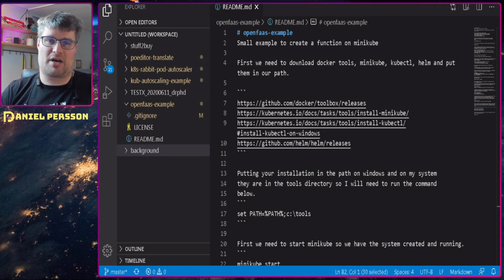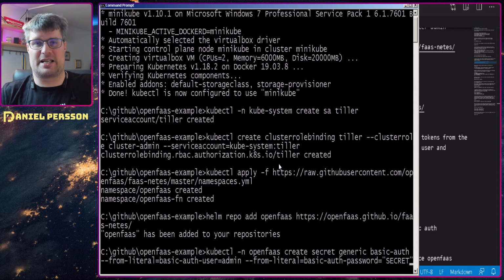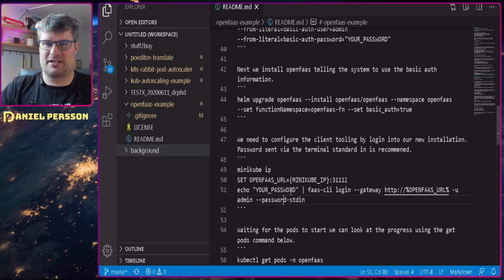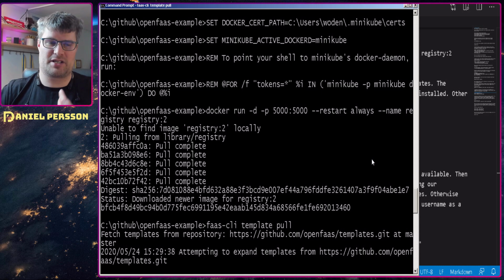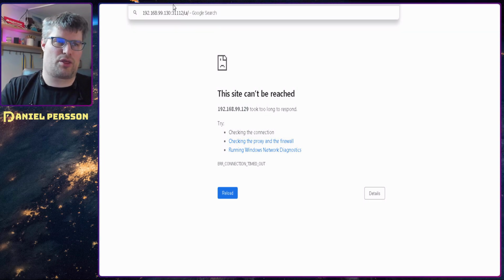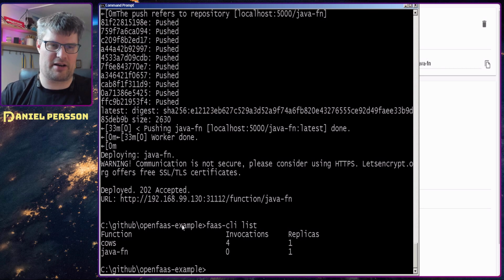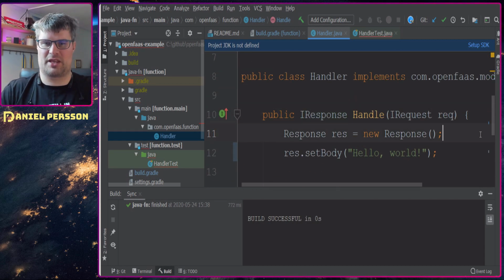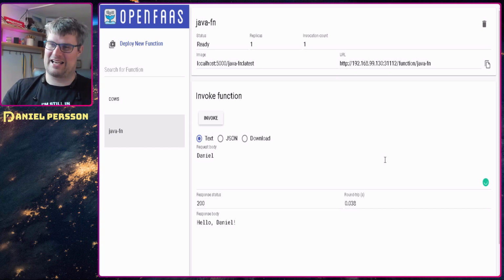How to setup an on prem function as a service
Using openfaas and minikube, we will create a function as a service on-prem. Function as a service is available for larger Kubernetes systems and can be deployed in the cloud, but being able to test locally can be beneficial.

Launch your career as a cybersecurity analyst . Build job-ready skills for an in-demand role in the field, no degree or prior experience required.